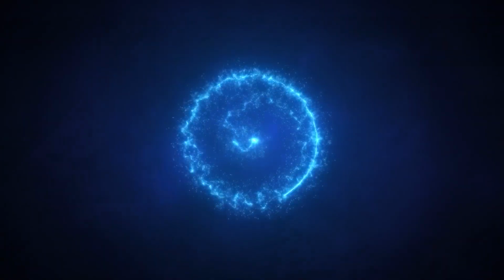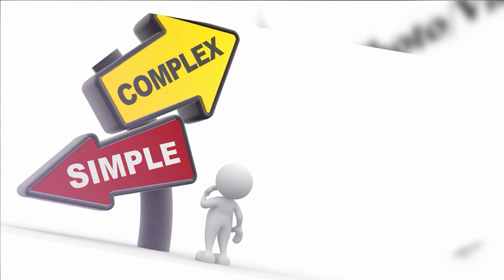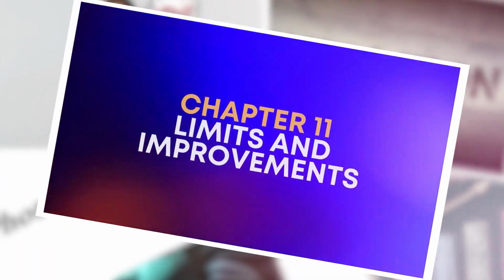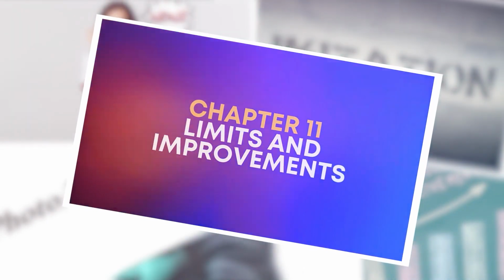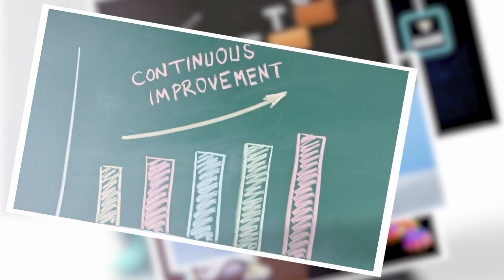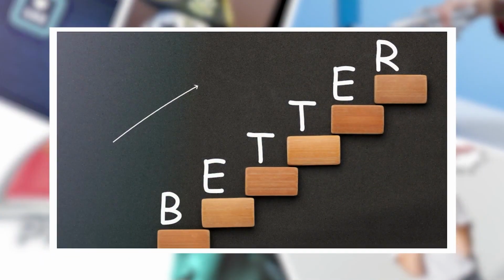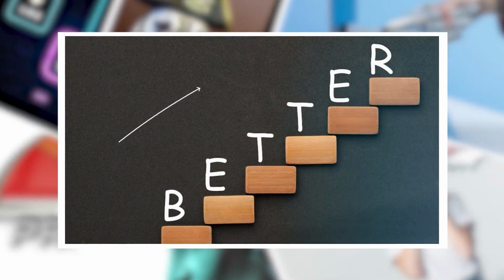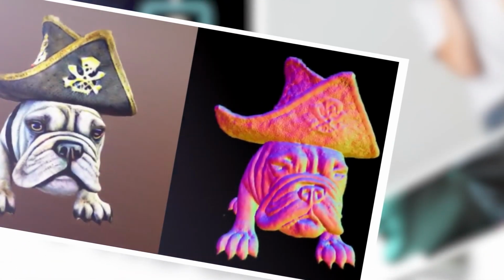Transforming Words Into 3D Art In Seconds - MVDream Turning Imagination Into Reality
In this video, we introduce you to MVDream, the new 3D king! Imagine your text transforming into stunning 3D art – it's like magic. We'll simplify how MVDream works, turning "messy ingredients" into beautiful 3D images. It's a creative journey, much like baking a cake.

MVDream excels in making your 3D art perfect, and it outshines the competition. This AI is a game-changer, bringing your imagination to life. MVDream is a continuous learner, like a tech-savvy pet, and researchers share a treasure trove of 3D art with everyone.

We'll explore the art of making it look perfect with elements like "stable diffusion" and "Nerfs," ensuring that every detail, from shadows to reflections, is spot-on in your 3D art. We'll also ignite your curiosity by pondering whether MVDream is the reigning champion in the world of 3D art.
We'll also acknowledge that while MVDream is impressive, it has its limits. It can make things a bit blurry and prefers familiar shapes. However, improvements are in the works, ensuring that MVDream continues to evolve and get even better.

So, get ready to be mesmerized by the possibilities MVDream presents. It's not just a tool; it's a super creative friend who turns your words into 3D art.

Timestamps:
0:00 Intro
0:34 - Chapter 1 Meet MVDream
0:58 - Chapter 2 The Magic Behind MVDream
1:30 - Chapter 3 Meeting It Looks Perfect
2:05 - Chapter 4 MVDream vs. Other
2:23 - Chapter 5 MVDream's Big Win
2:46 - Chapter 6 Game-Changer MVDream
3:06 - Chapter 7 Learning New Tricks
3:23 - Chapter 8 MVDream's Learning Magic
3:43 - Chapter 9 The Gift From Researcher's
3:59 - Chapter 10 Endless Possibilities
4:19 - Chapter 11 Limits and Improvements
4:37 - Outro